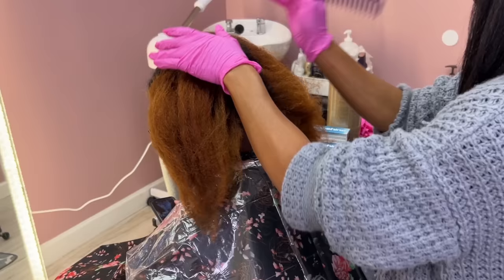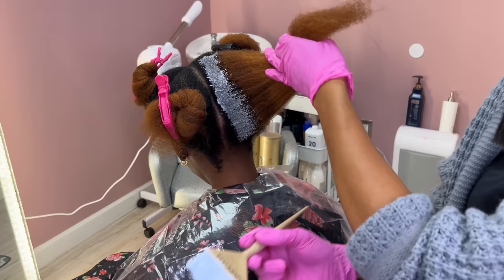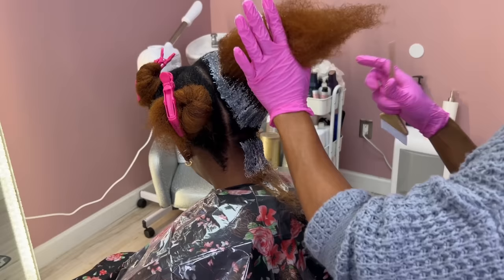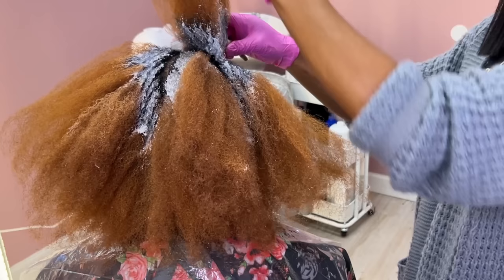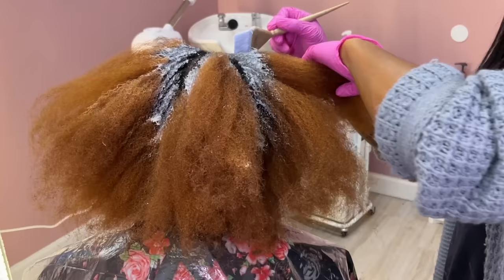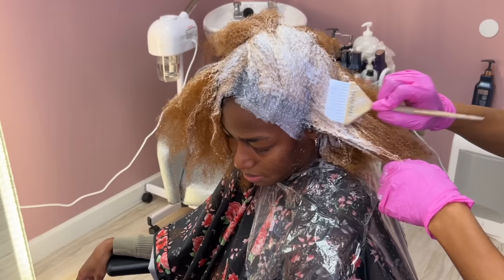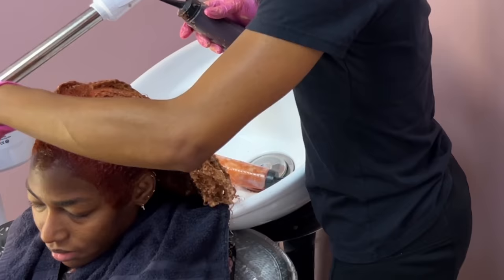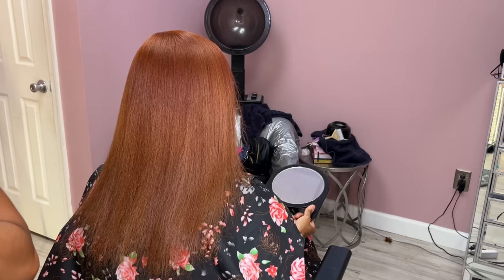Copper Hair Color Touch Up | Redken Shades EQ | Cassandra Olivia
BlondeMe Powder
BlondeMe Developer
Salon Cape
Backwards bibs
Color Key
Matrix Shampoo and Conditioner
Bleach Blender gloves
Leaf and Flower Molecular Oil
Hair Steamer
backwards bib
Bleach proof towels
Framar Tray
Floor Mat
Disposable Chair cover
framar scale
framar spray bottle
Framar coloring brushes
framar bowl
Hair color wisk
Hair color Key
👉🏽👉🏽👉🏽ALL OTHER COLORS MUST GET FROM COSMOPROF
White Trolley
Fanola Serum Oil
Paddle brush
Blow Dryer
Hair Clips
Edge control
Salon Capes